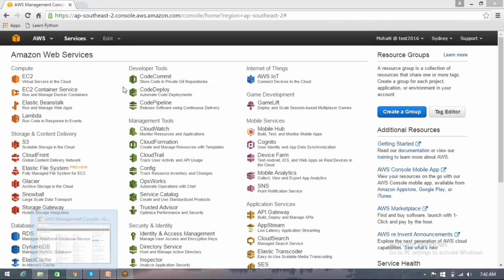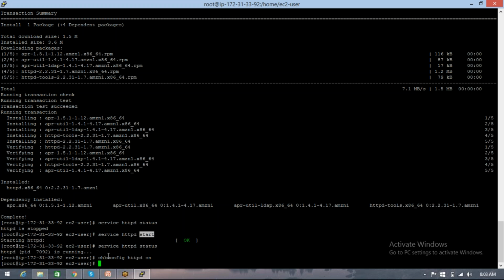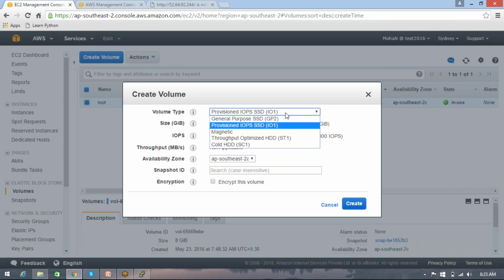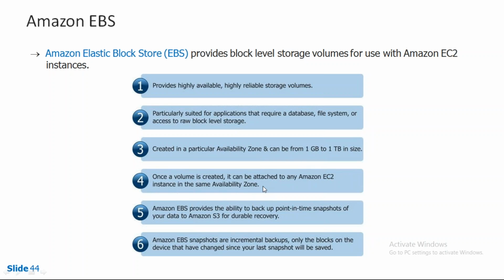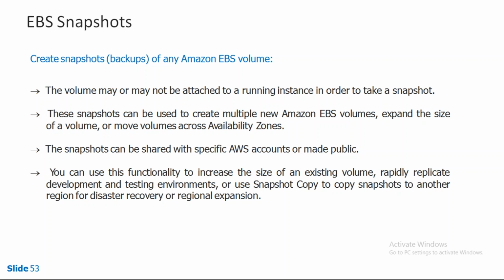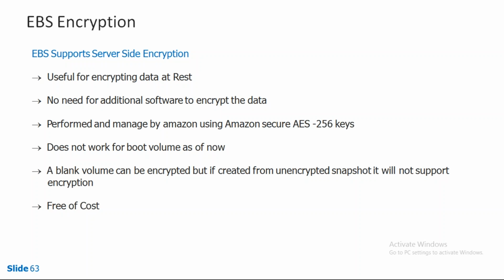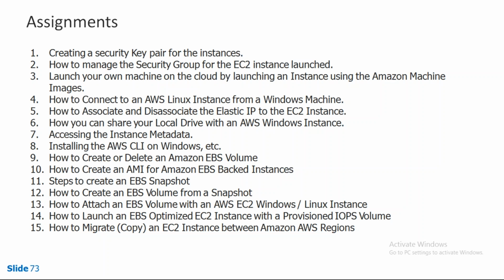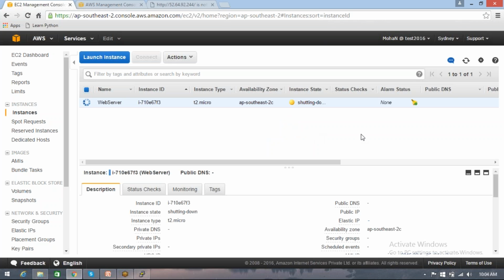5 EC23 EBS 2016 05 23 07 41